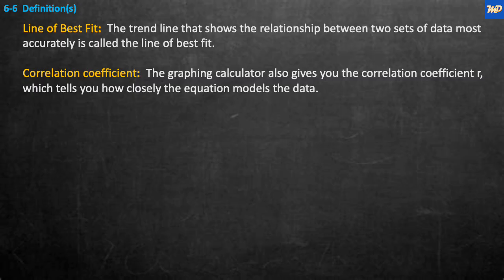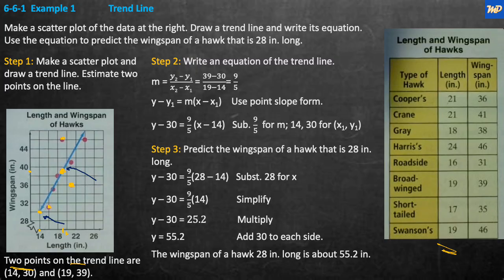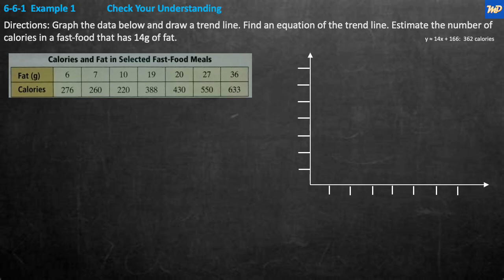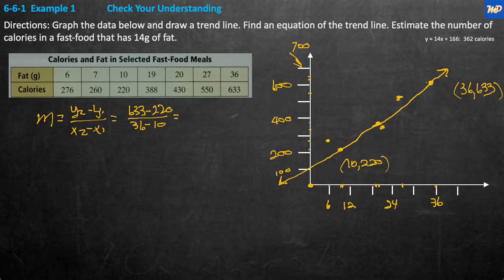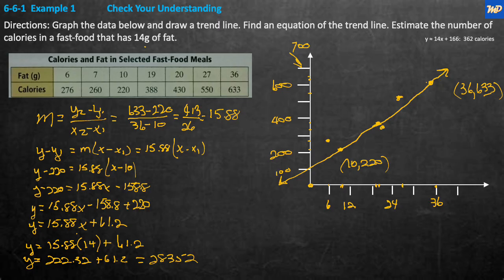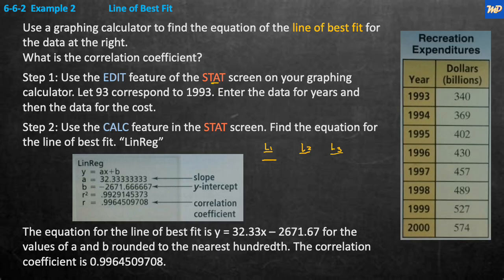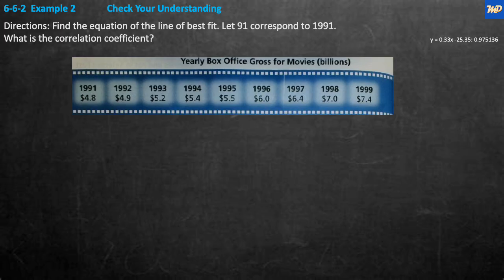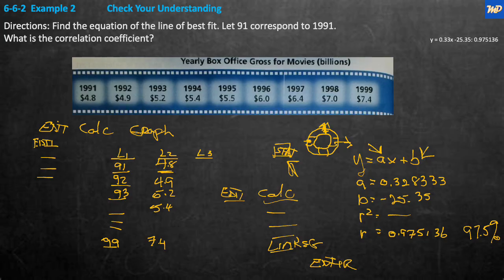Algebra 1 6 6 Scatter Plots and Equations of Lines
Chapter 6
Section 6
Titled “Scatter Plots and Equations of Lines”
By the end of this video, you will have reviewed methods for writing an equation of a trend line and for an equation for a line of best fit. In both cases, you will be using scatter plots of data from real-life situations.
If you would like me to cover any of these topics in greater detail, please leavy your request in the comment section below.